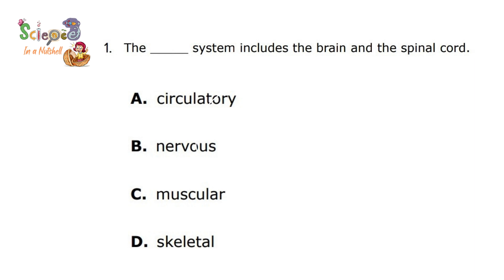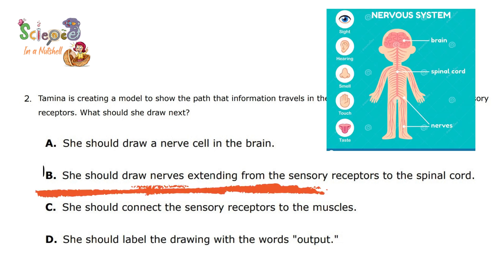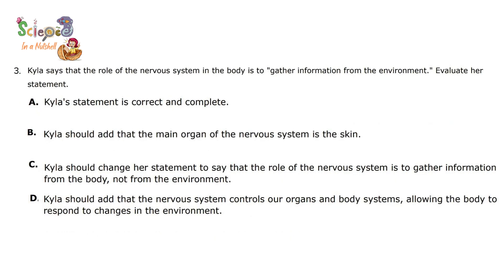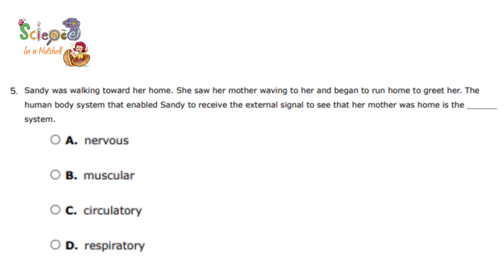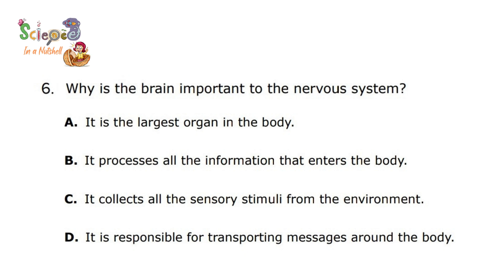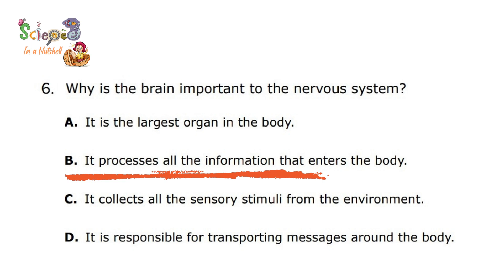Questions on Senses at work Part 1 - Junior 4 - بنك المعرفة المصري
Questions for Senses at work from EKB Discovery
Senses at work Part 1
Solving Questions on Senses at work - Junior 4 - اسئلة بنك المعرفة المصري سنة رابعة ساينس